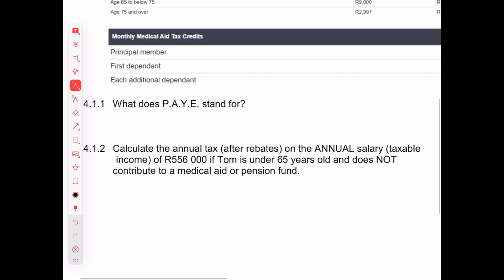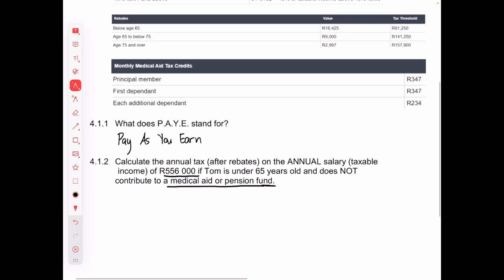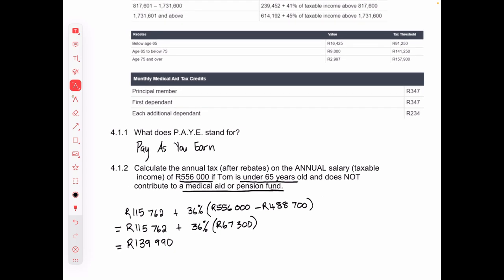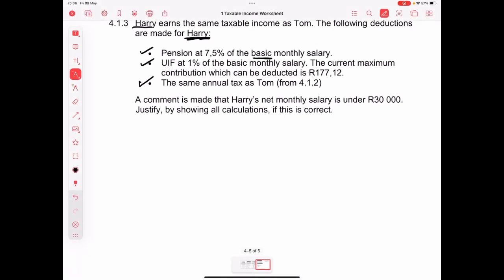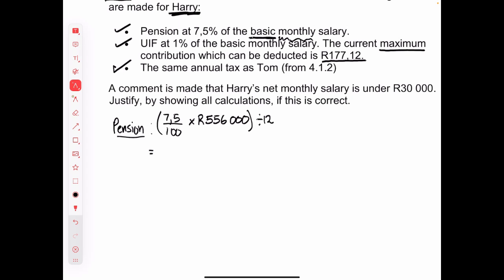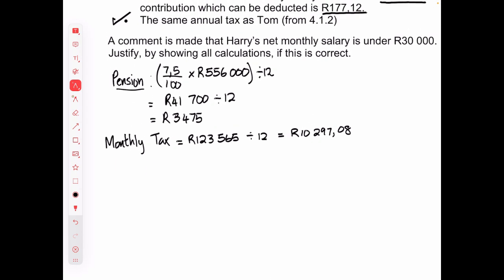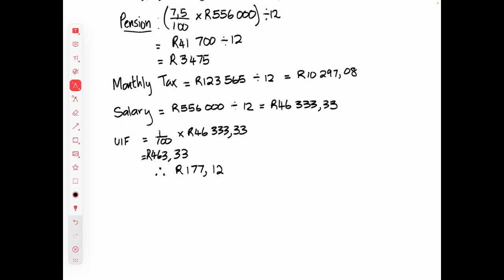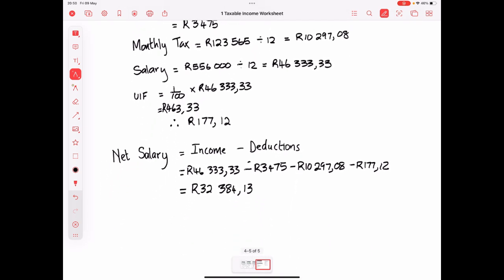Grade 12 Maths Lit - Income Tax 4